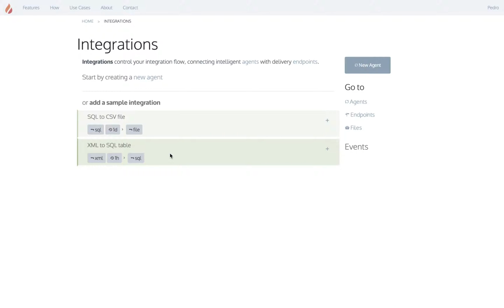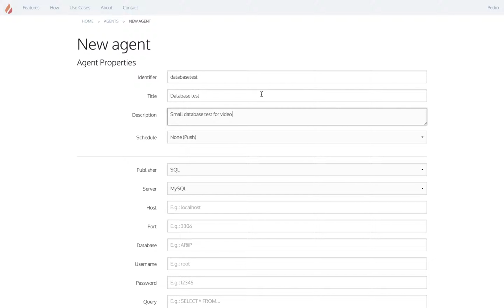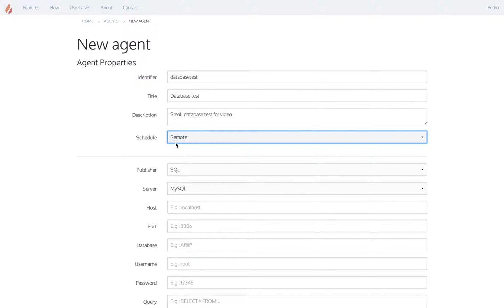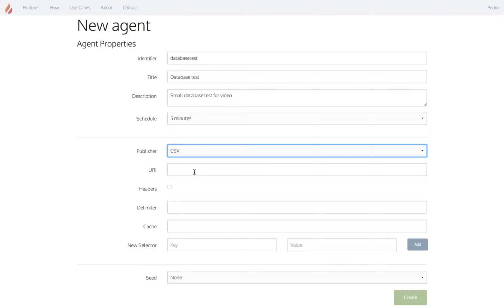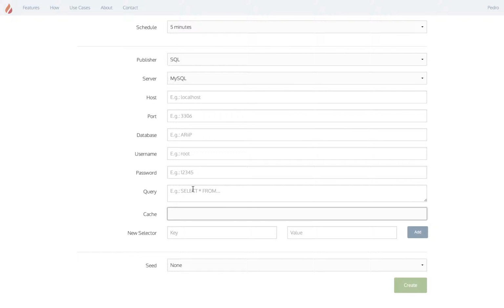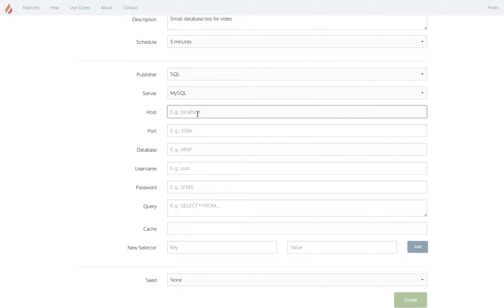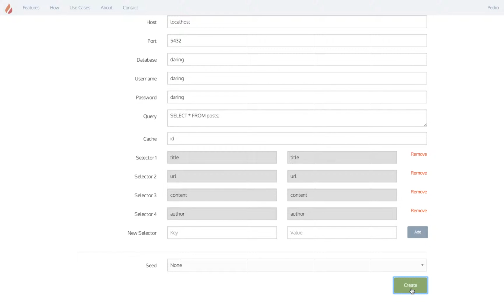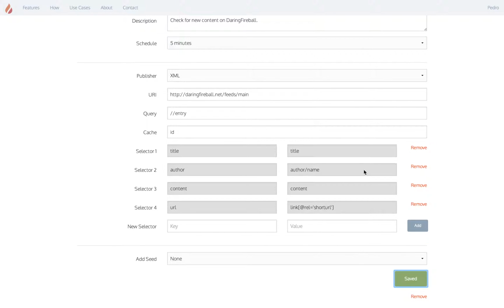ARiiP - Agents (v0)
[v0]